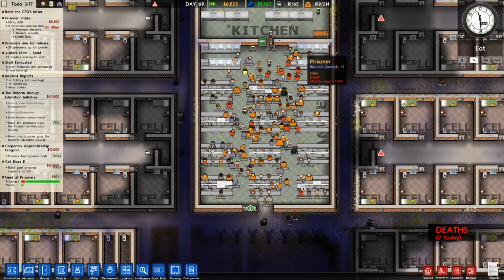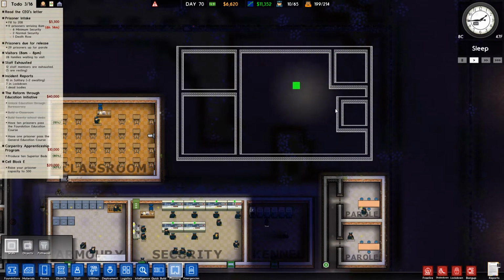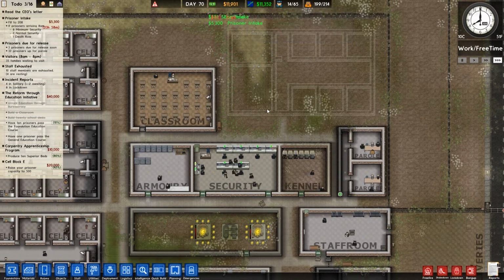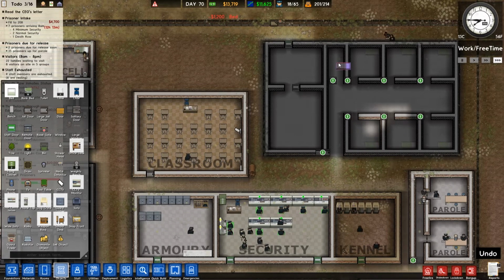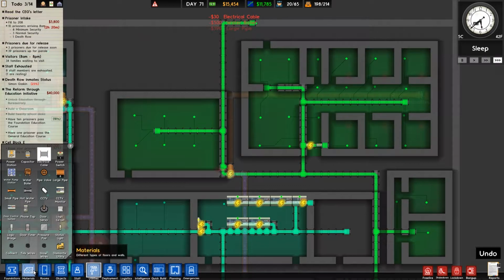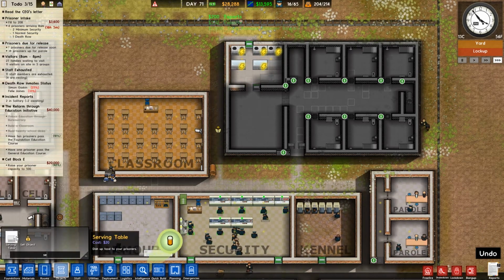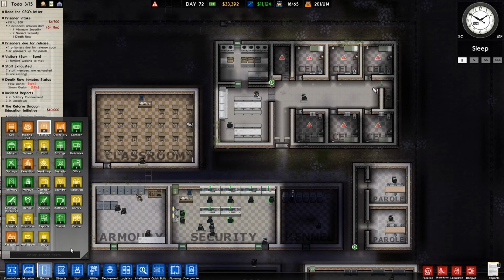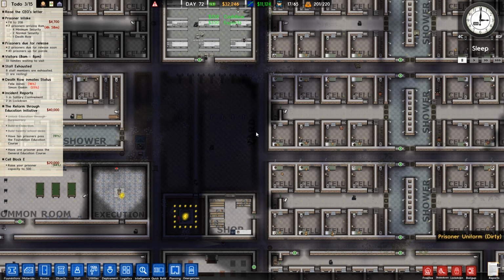Prison Architect -36- My First Prison